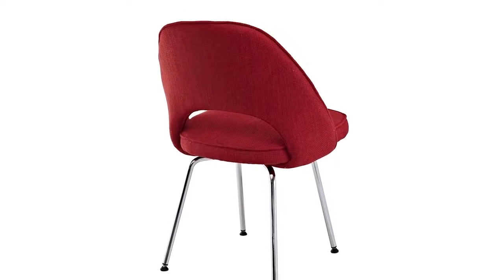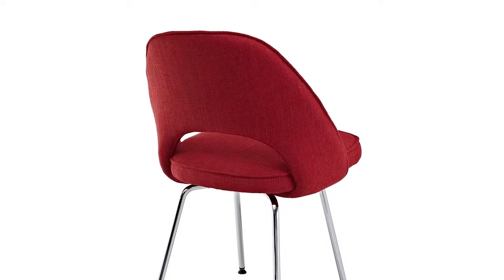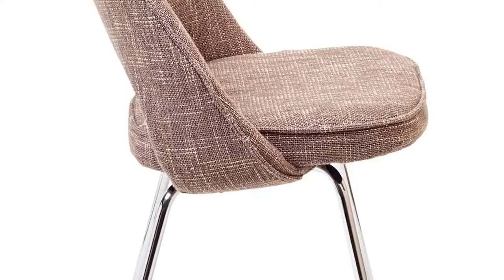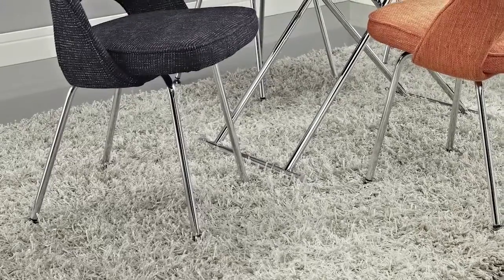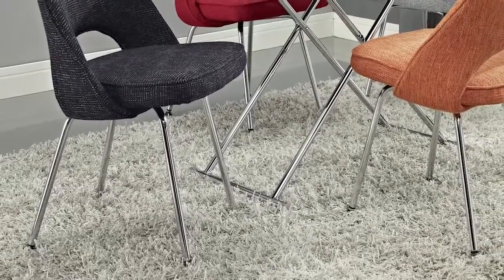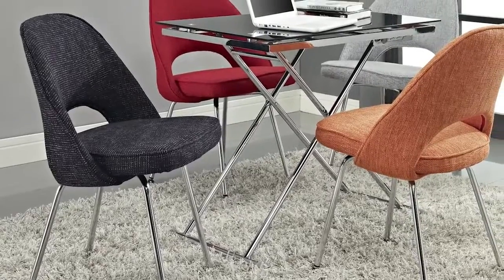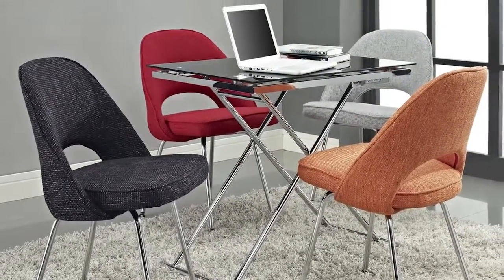Modway Cordelia Dining Side Chair